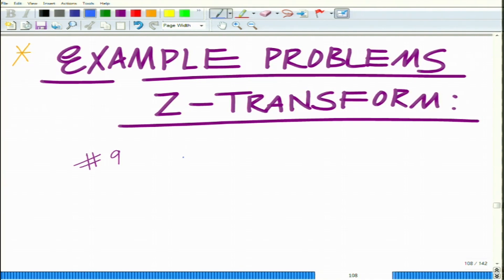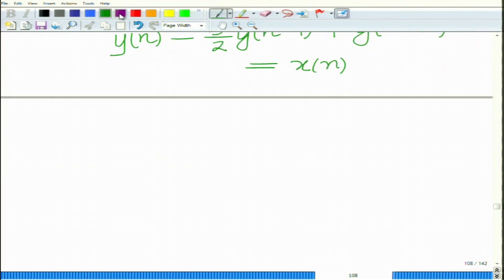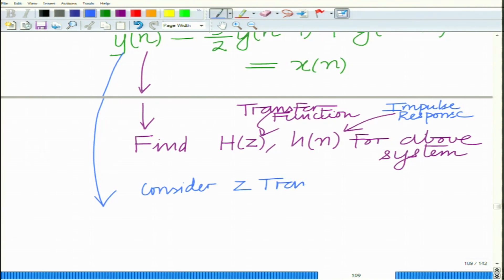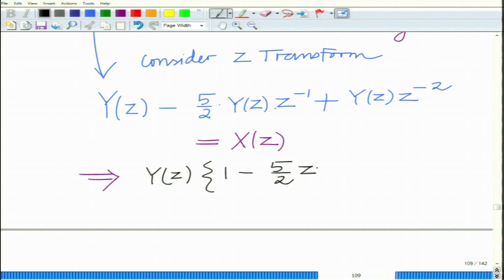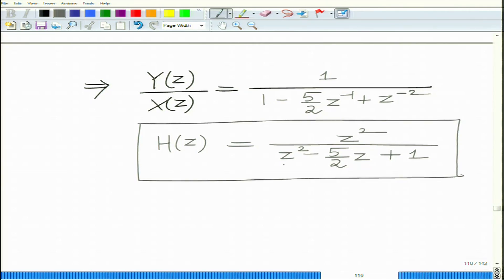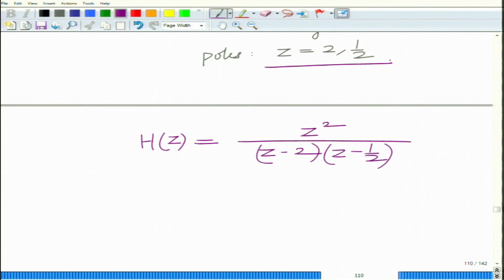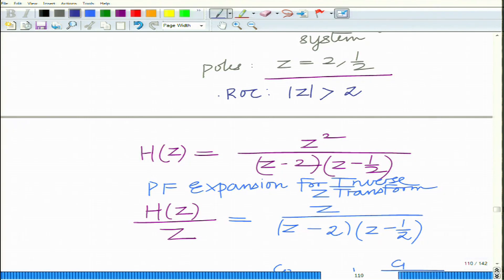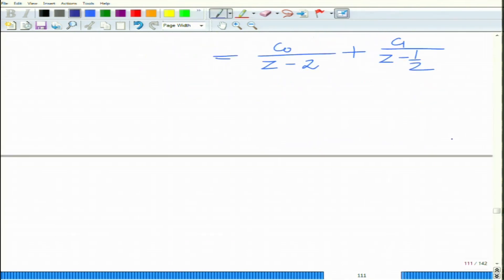Z-Transform Examples-IV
*1st to 27th March 2026*

Regards,
Professor
IIT Kanpur